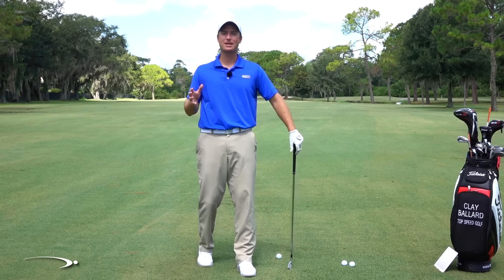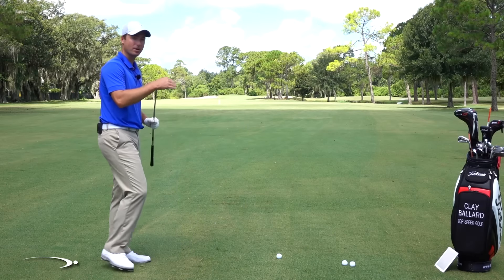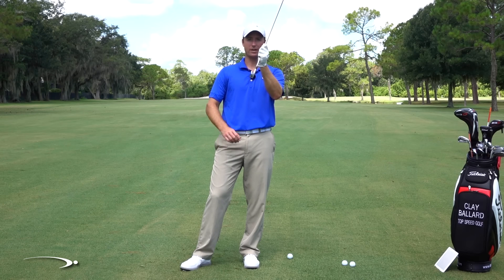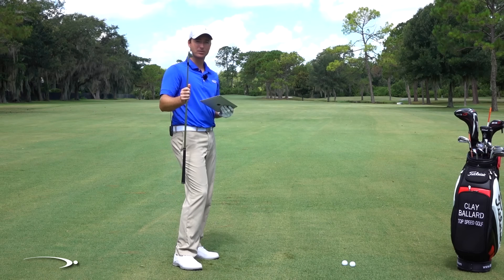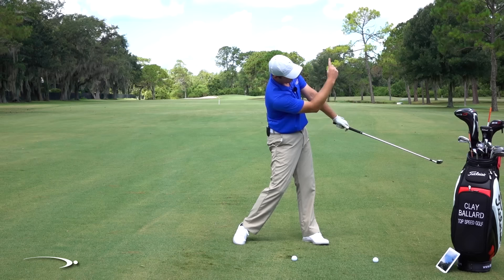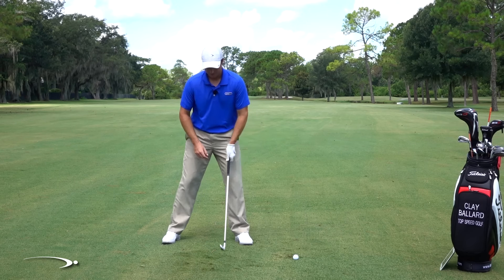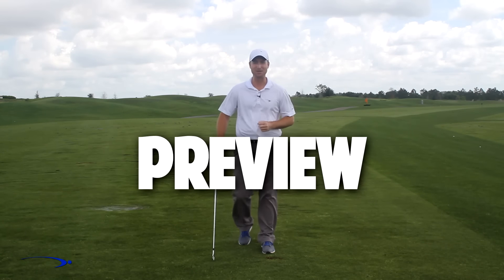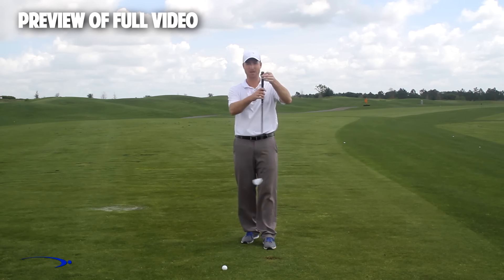Golf Drill | Can You Do the High Low Game?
How would you like to control your ball flight? Add and remove loft as necessary, and really gain max control of your shot. In this Golf Drill | Can You Do the High Low Game? video we cover how to get the golf ball to sore in different heights adding to the face awareness. There are different uses for these shots depending on the situation and we'll cover how to do all of them. Find the height that can give you the most distance, then be able to hit it low for those close green shots.

Clay Ballard